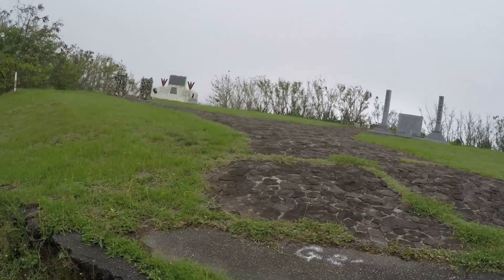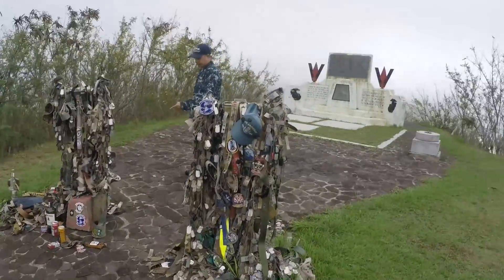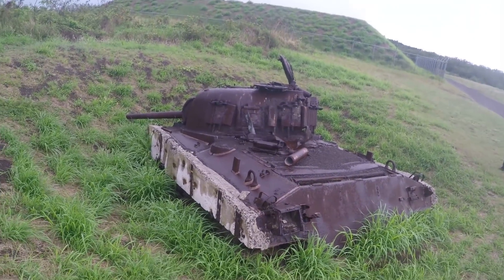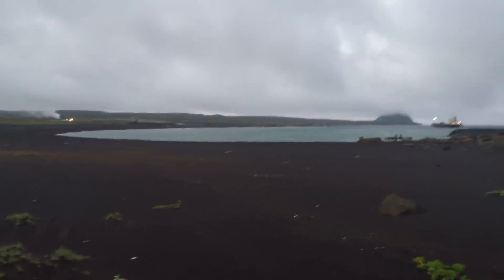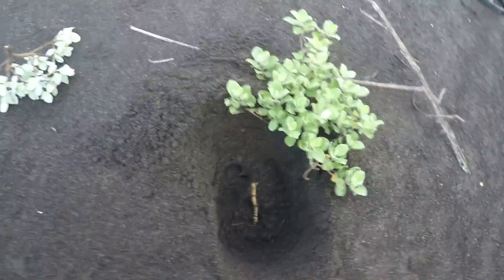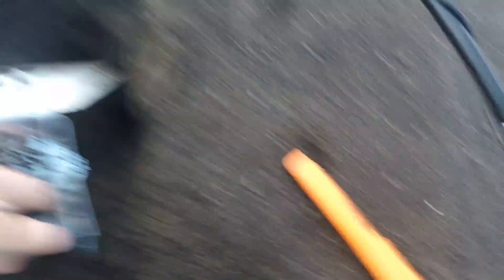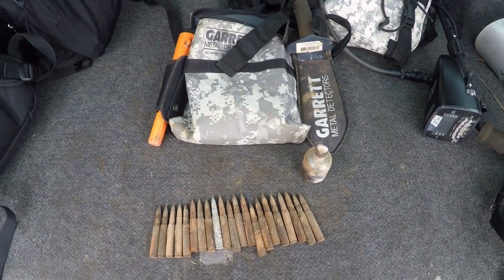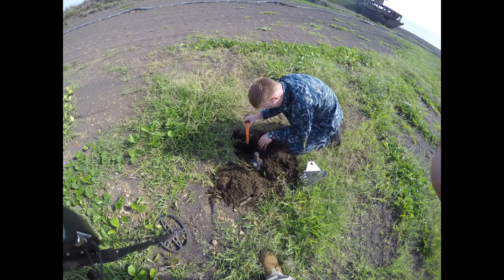Iwo Jima - Quick Stop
Iwo Jima-Quick Stop was my first attempt at making a video without any skills whatsoever and it shows.  The video quality and sound are terrible but I believe the point gets across.

I was given permission to detect in areas that had already been excavated with the caveat that if I found anything I was to give it to the island for their decision on whether to put it in the museum or not.  Nothing I found left the island.

For this video I used:
Garrett AT Pro
Garrett Pinpointer
Garrett Digger
511 Tactical Pants